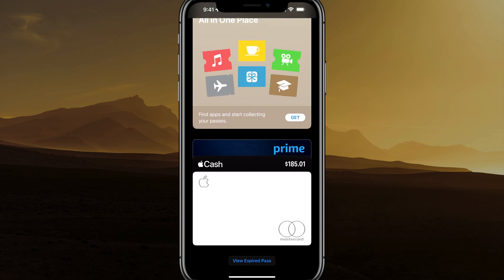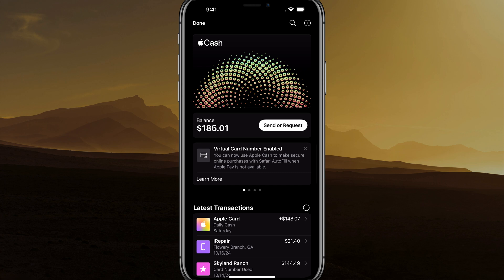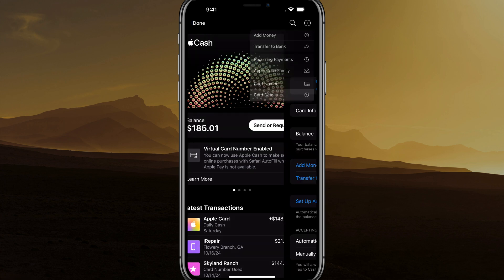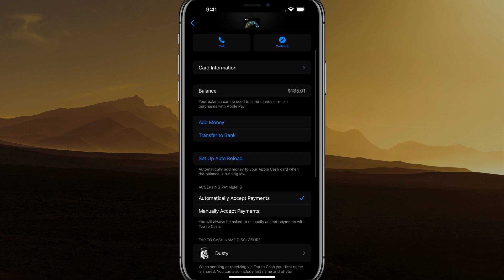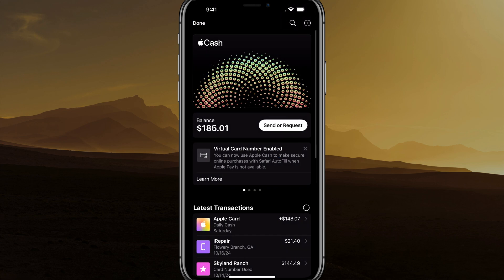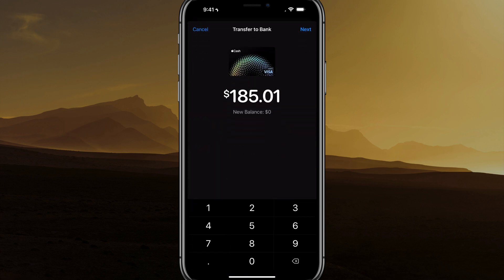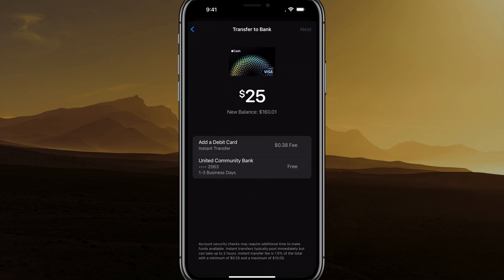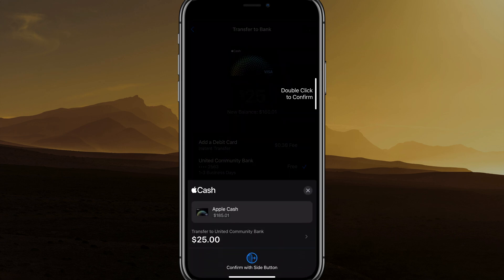How To Transfer Your Apple Pay Cash To Your Bank Account - Full Guide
In this video tutorial, you'll learn how to transfer your Apple Cash to your bank account through the Apple Wallet app. The steps include opening the wallet app, locating the Apple Cash card, adding your bank account details, and executing the transfer. You will also be informed about the option to choose between an instant transfer, which incurs a fee, or a free transfer that may take a few days. Follow these instructions to successfully move your Apple Cash to your bank.

Video:  @YouTubeCreatorsHubPodcast

00:00 Introduction to Apple Cash Transfer
00:05 Opening the Apple Wallet App
00:16 Navigating to Apple Cash
00:31 Adding Your Bank Account
01:08 Transferring Apple Cash to Bank
01:54 Confirmation and Transaction Details
02:22 Conclusion and Next Steps